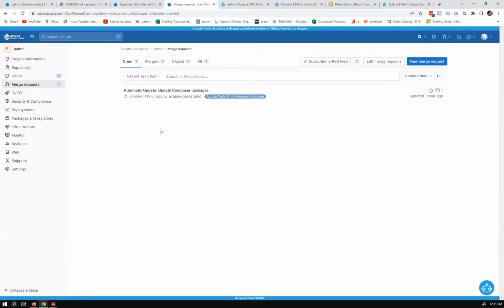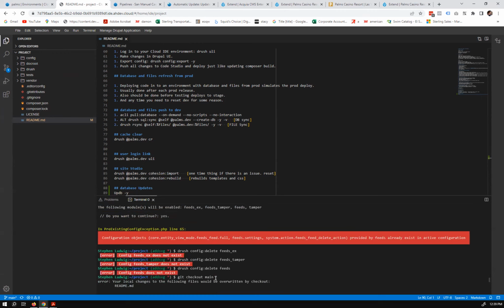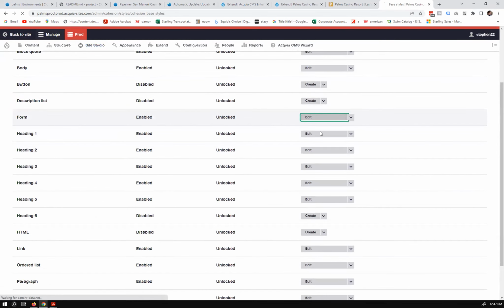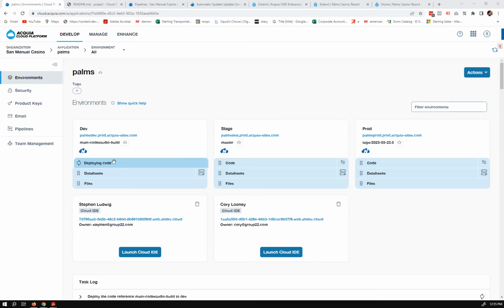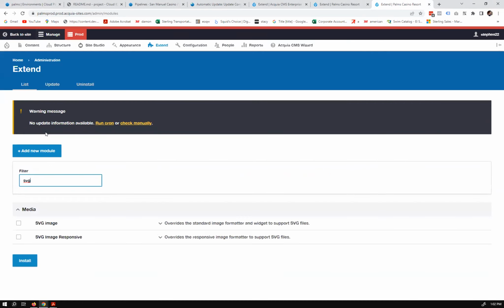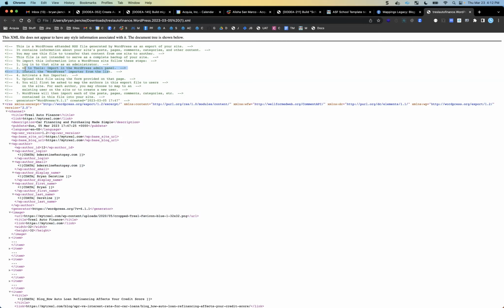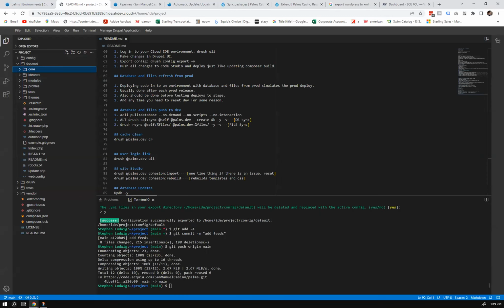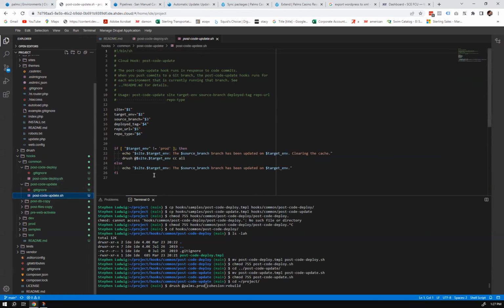Acquia CloudIDE Palms G22 #4 GMT20230323 193118 Recording 2048x1280